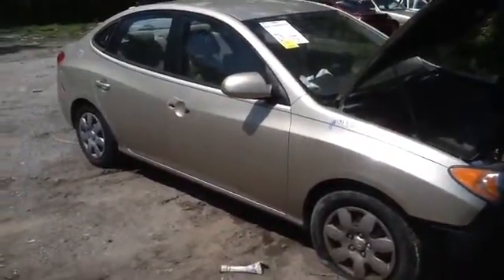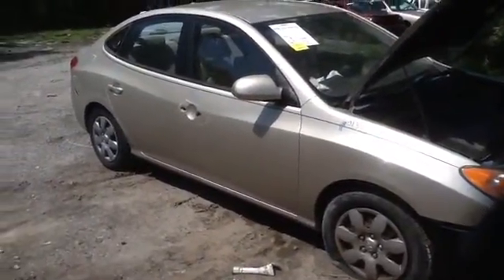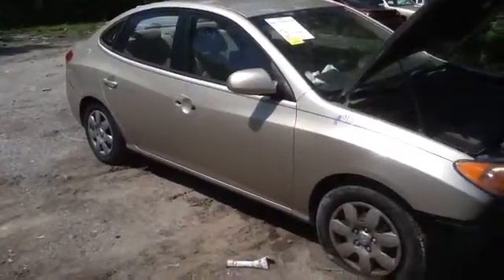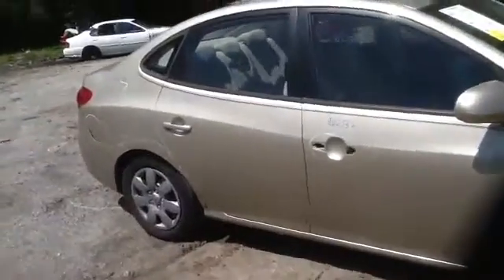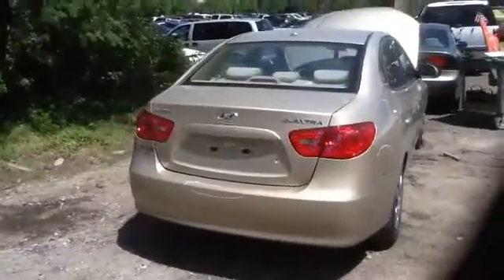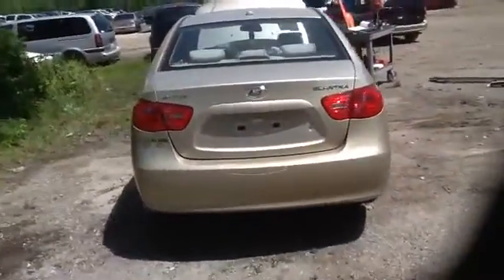16C132 07 ELANTRA